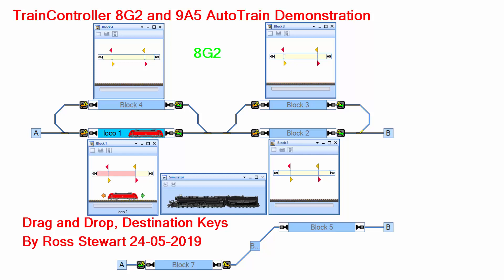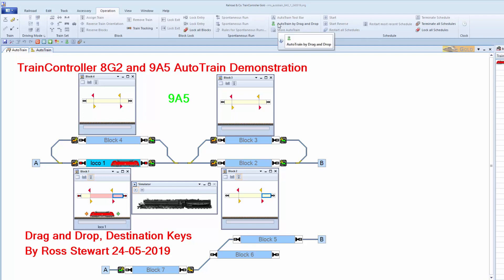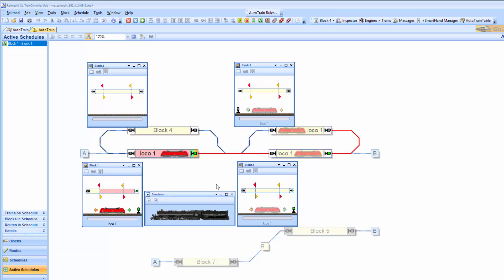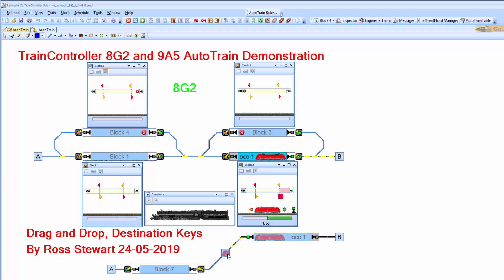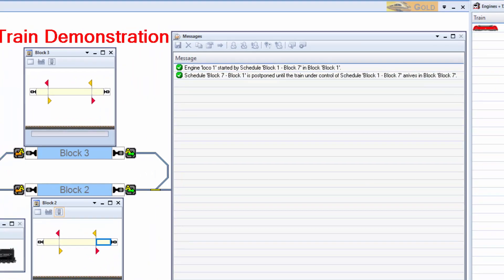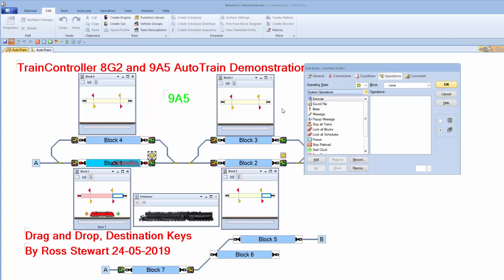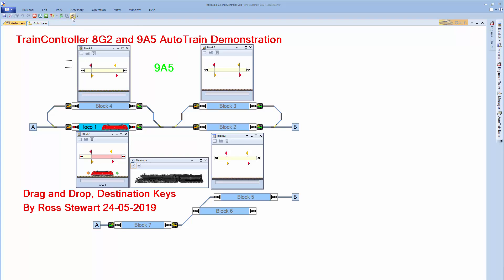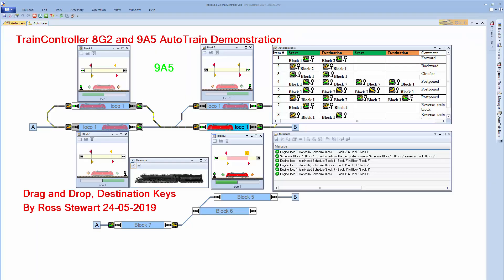TrainController AutoTrain by Drag and Drop including Destination Keys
This video demonstrates the use of AutoTrain by Drag and Drop, including Destination Keys in TrainController versions 8G2 and 9A5.

This video is best viewed with HD 720p or HD 1080p with full screen viewing.

All documentation and supplied files can be found on my web site now. Type "Marklin Site" into your search engine and you will find the information you seek. There is also a link from my channel. 10A7 differences have been noted in in the article on 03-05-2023